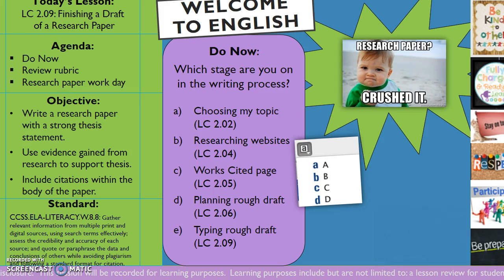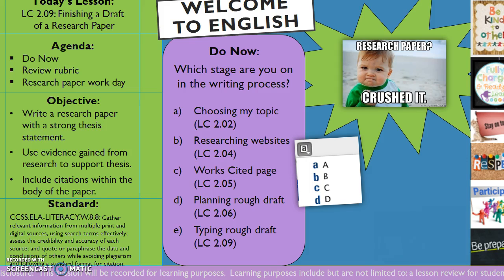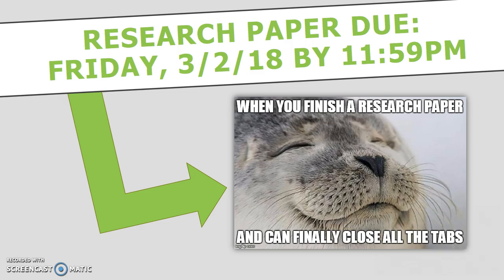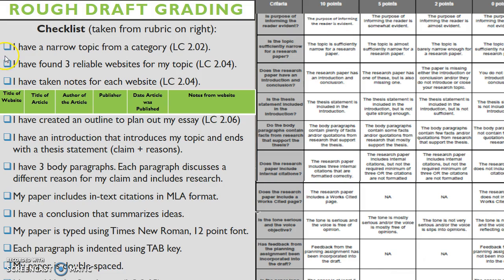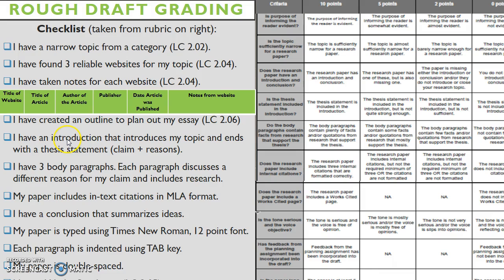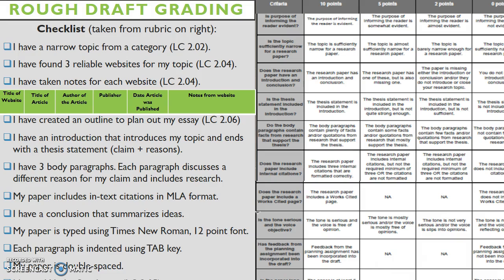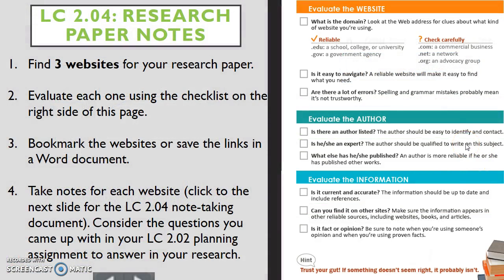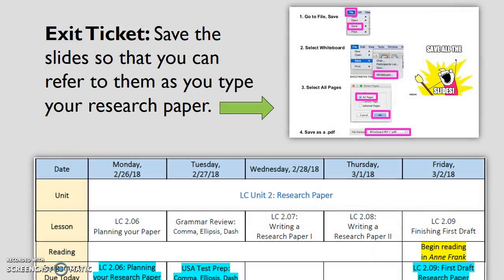LC 2 09: Finishing a Draft of a Research Paper